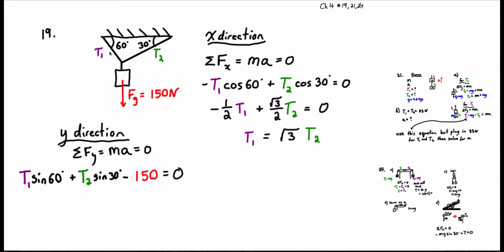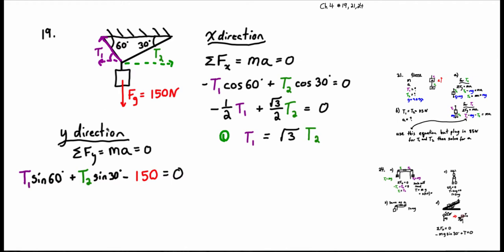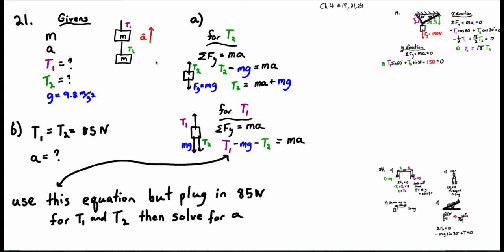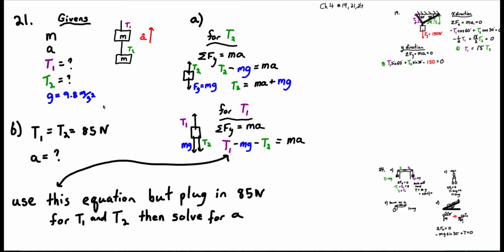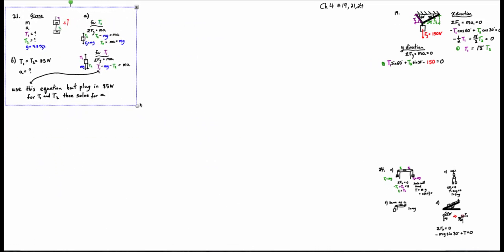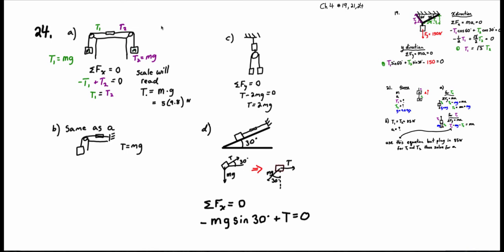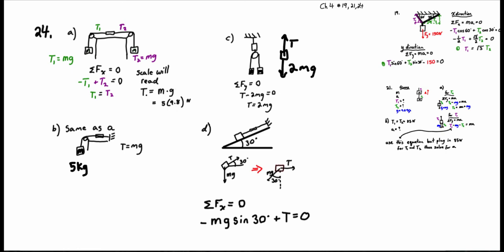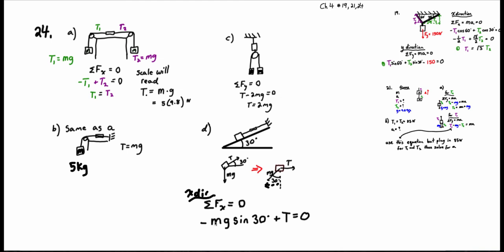Ch 4 19,21,24